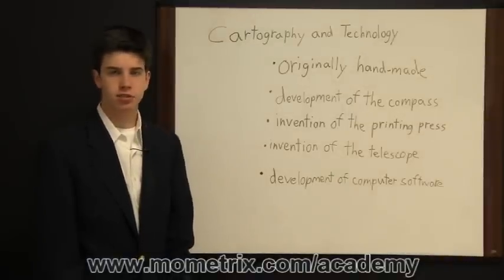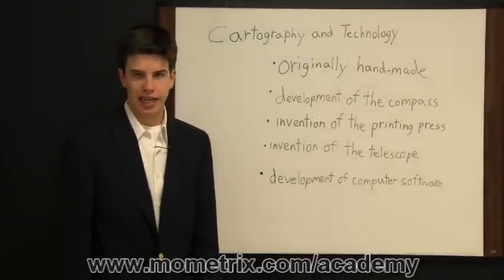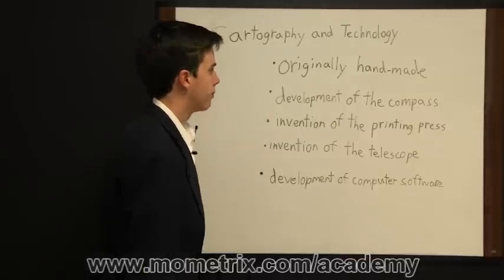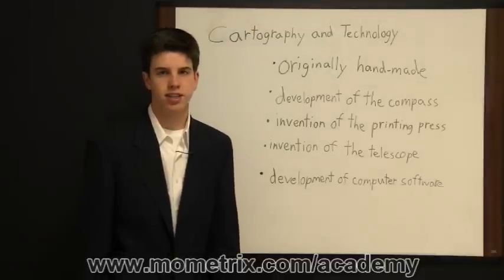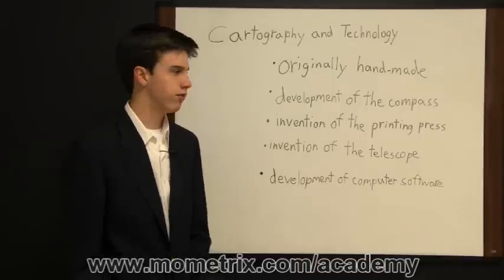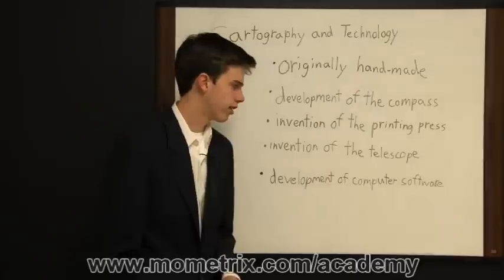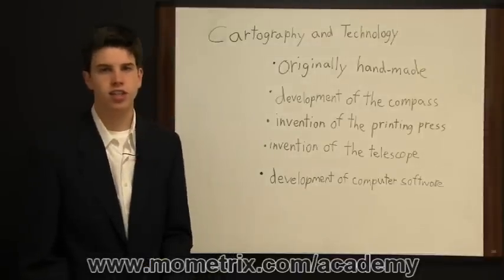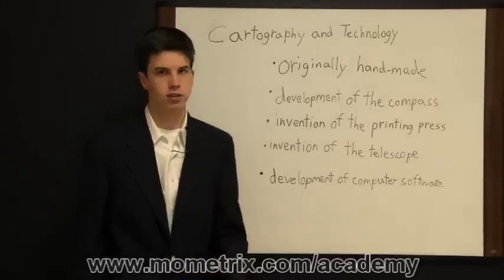Cartography and Technology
Make sure you are ready for your exam by reviewing the basics of cartography and technology. Learn more about the invention of the compass and telescope.